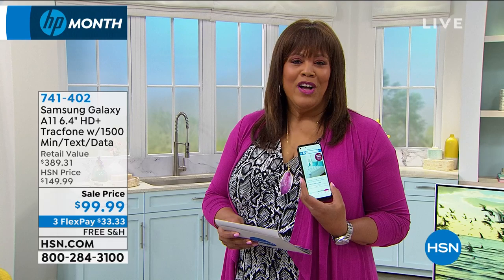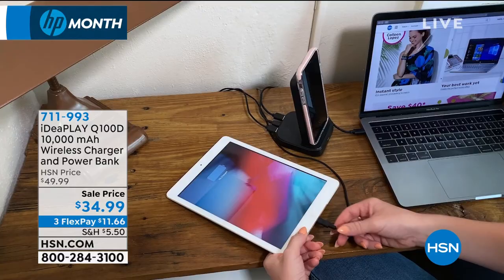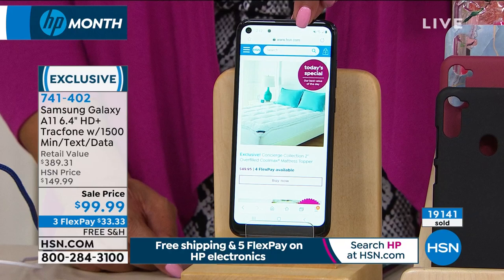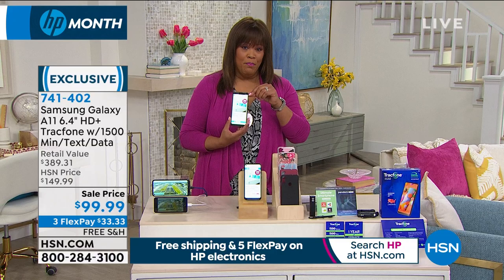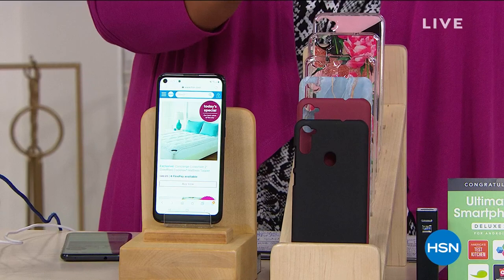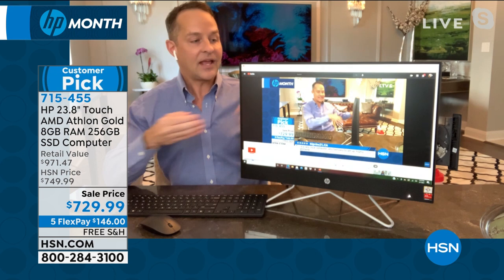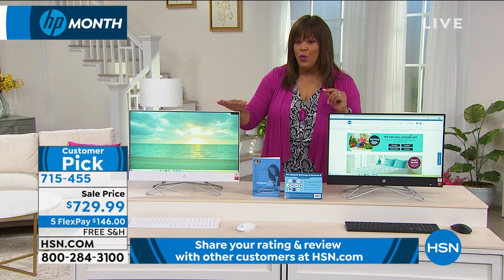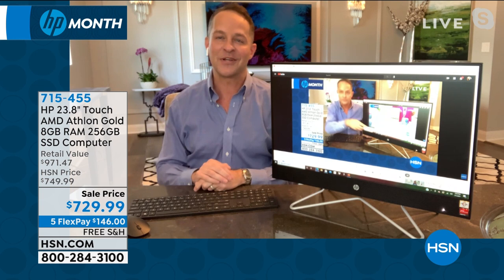HSN | Home Office featuring HP 03.01.2021 - 02 PM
Get the job done with HP electronics. Find the newest HP technology and create new possibilities.